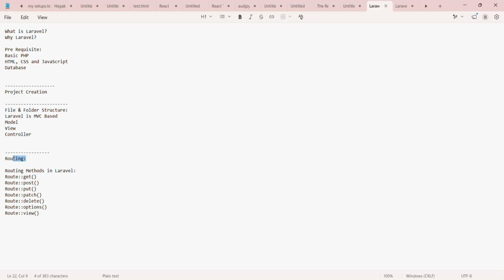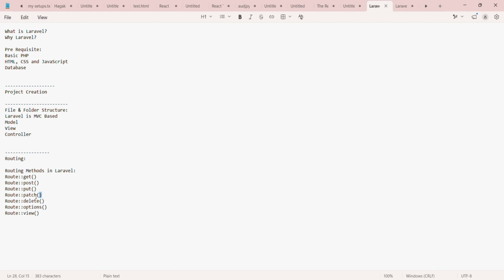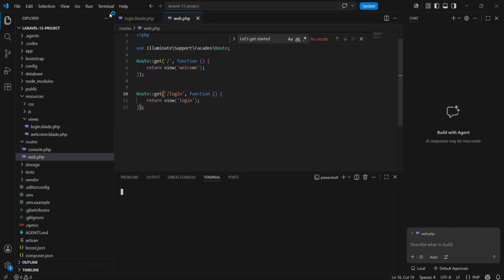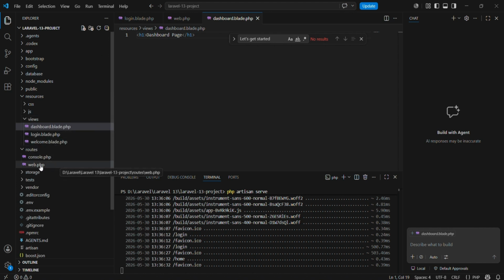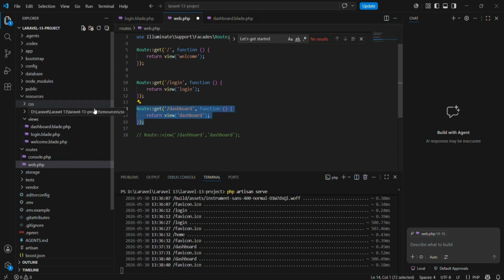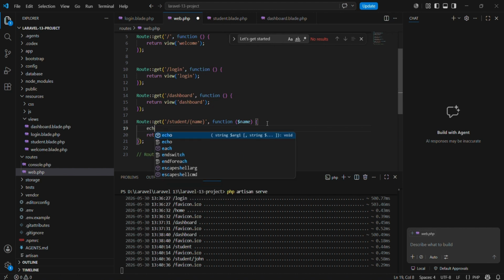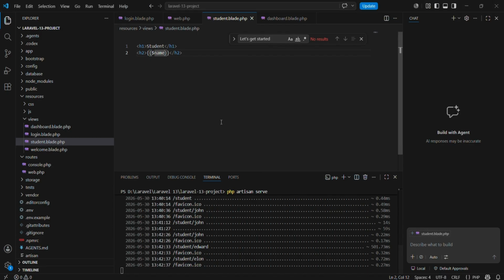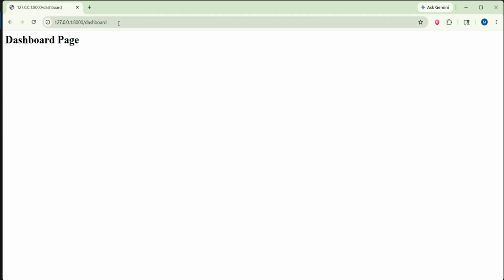Laravel 13 Tutorial Part 3 | Routing, Parameters & Redirect Explained Step by Step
Welcome to Laravel 13 Tutorial Part 3 🚀

In this video, we will learn about Routing in Laravel in detail. Routing is one of the most important concepts in Laravel because it controls how users navigate through your application.

We will start from basic routes and gradually move to advanced concepts like parameters and redirection.

What you will learn in this video:
What is routing in Laravel
Different routing methods (GET, POST, PUT, PATCH, DELETE)
Route::view() method
Creating views and connecting them with routes
Passing data through routes
Route parameters (/student/{name})
Blade syntax {{ }} for displaying data
Route redirection using redirect()
Practical testing in browser

By the end of this video, you will have a strong understanding of how routing works in Laravel and how to pass and handle data dynamically.